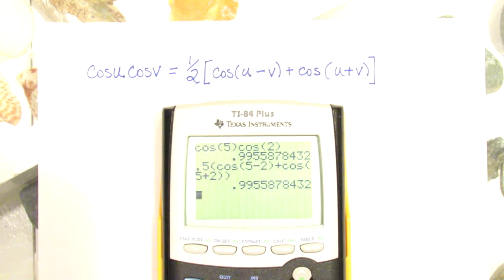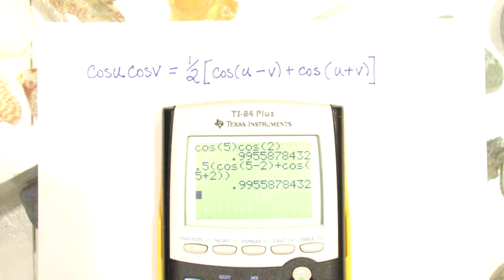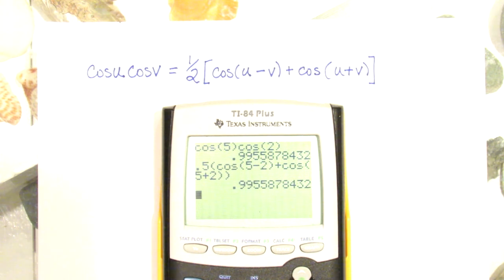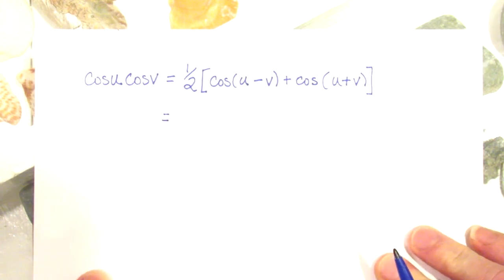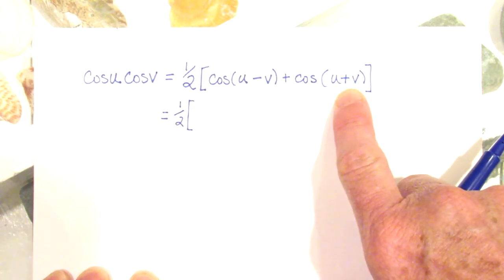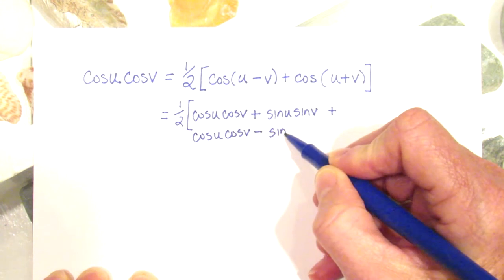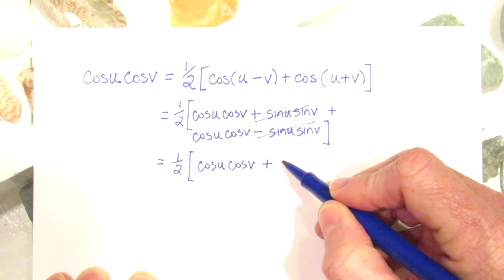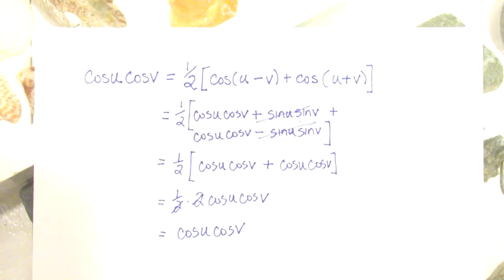Verifying Identities 1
An example of how to verify identities